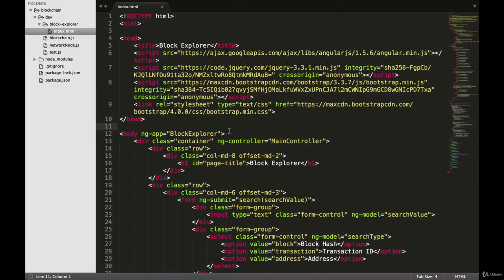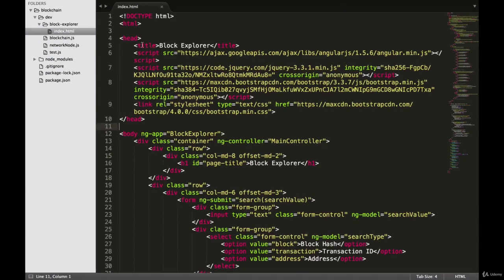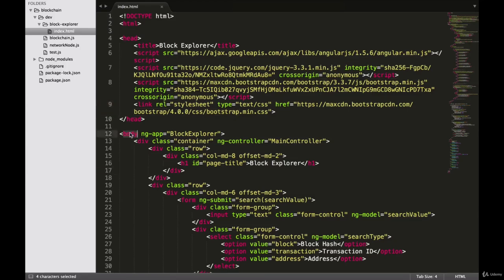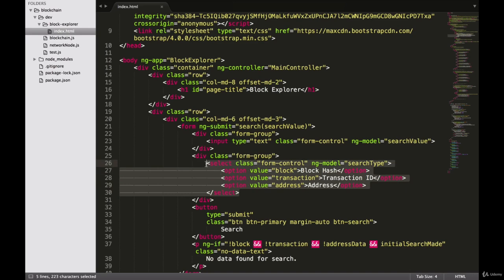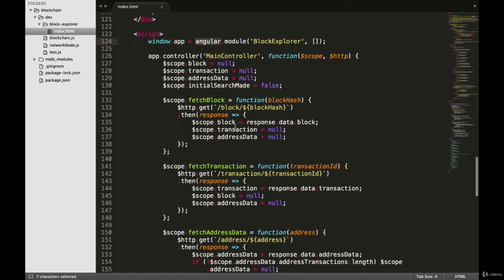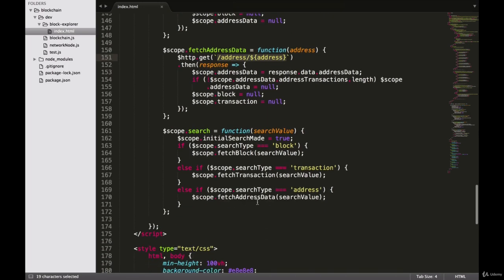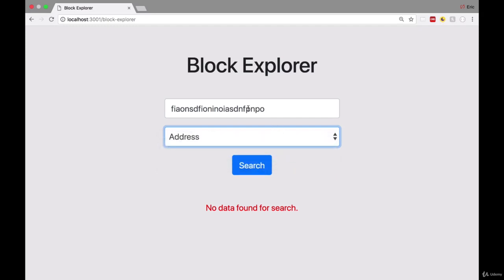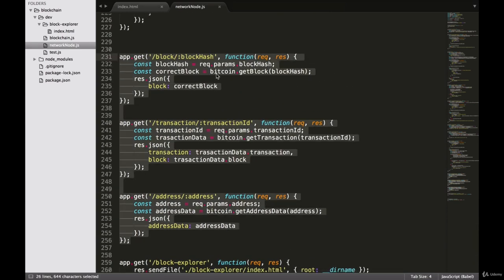66 Block Explorer File Explanation